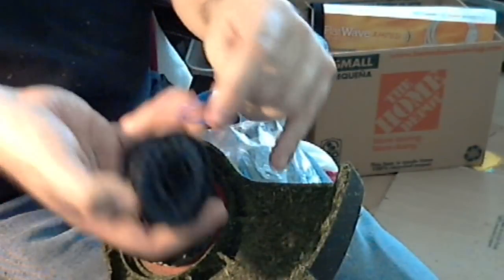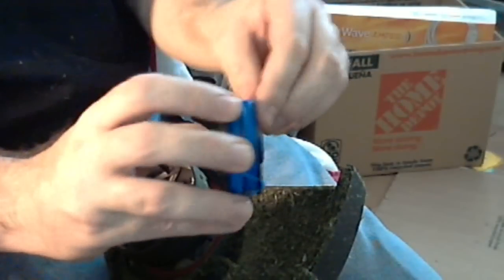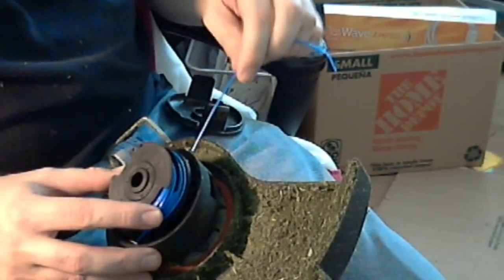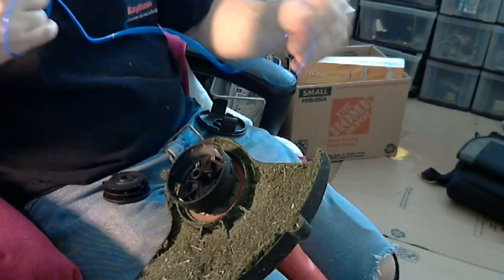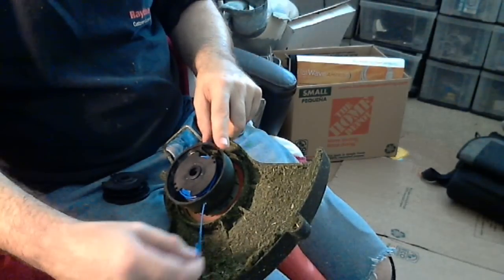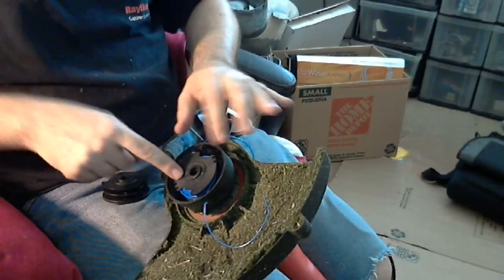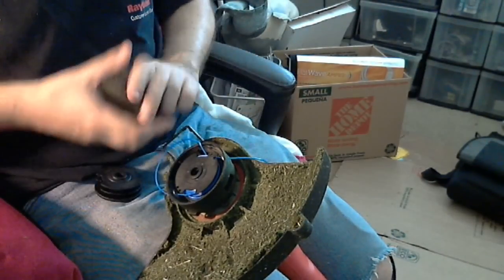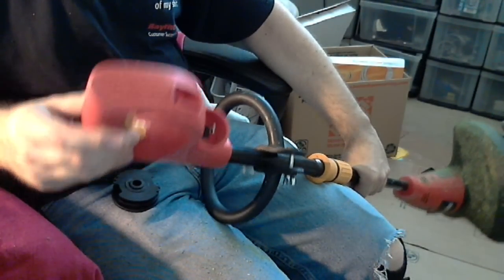Homelite string trimmer cartridge replacement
Homelite string trimmer cartridge replacement, little more detail.